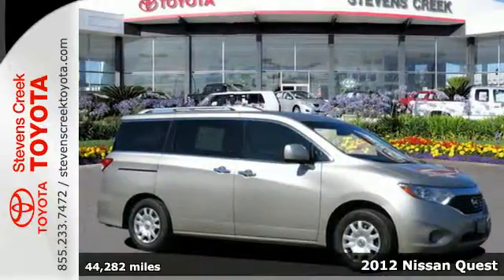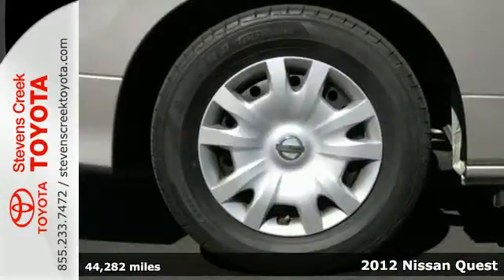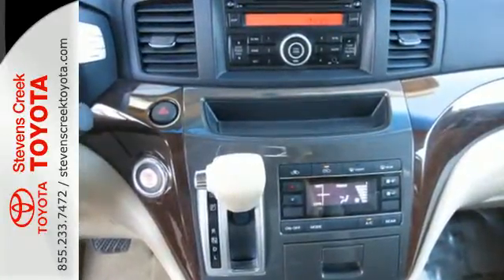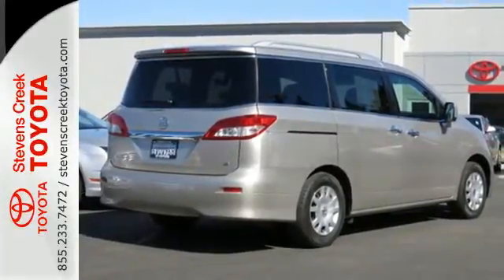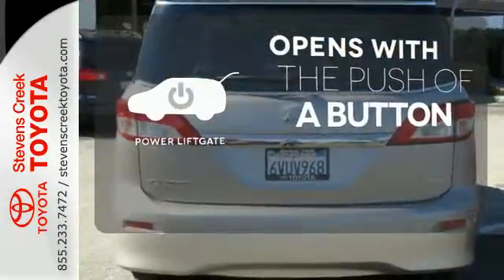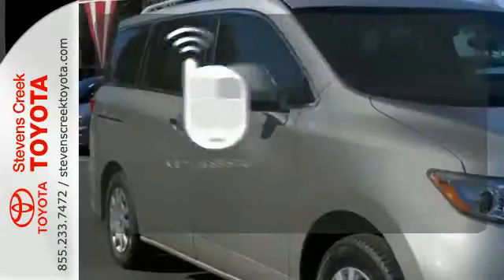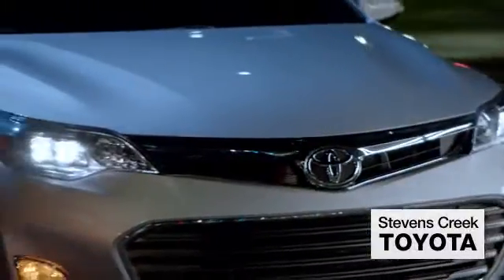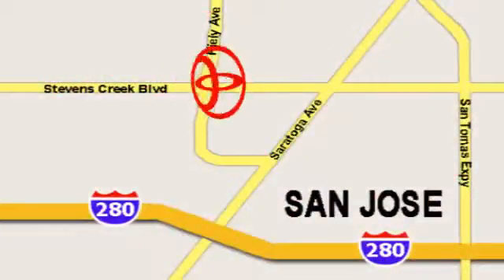2012 Nissan Quest San-Jose CA Burbank, CA RR10729 - SOLD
Year: 2012
Make: Nissan
Model: Quest
Trim: S Minivan
Engine: V6 3.5 Liter
Transmission: automatic
Color: Beige
Mileage: 44282
Stock #: RR10729
VIN: JN8AE2KP3C9039259

Address:
4202 Stevens Creek Blvd